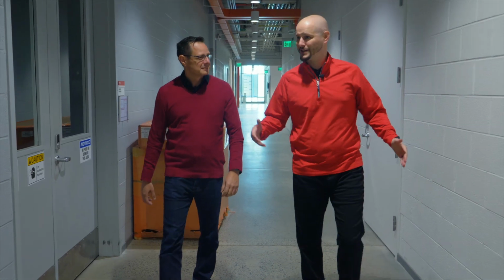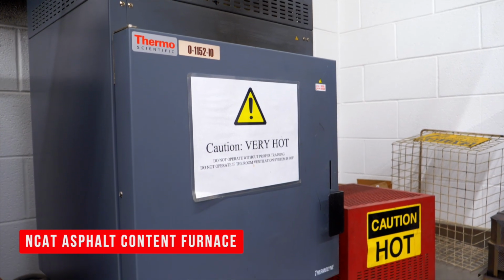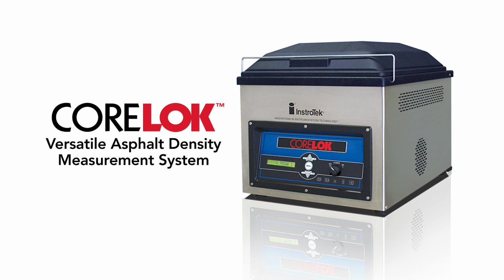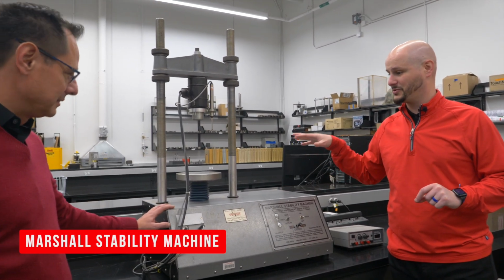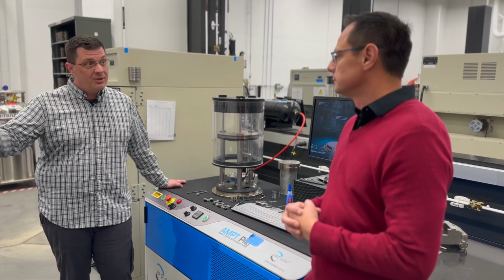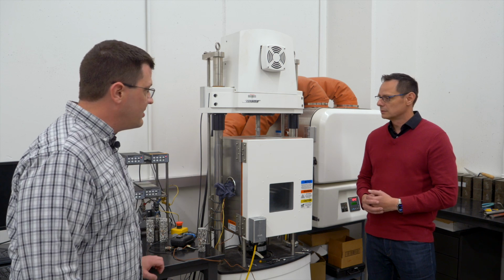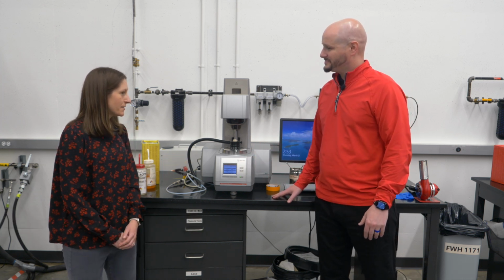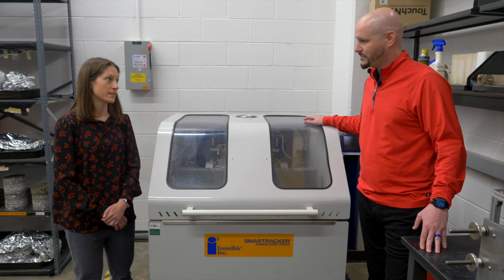The Hot Mix Visits The NC State Civil Engineering Lab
In this episode, Maurice and Anthony leave the studio and head over to NC State University to visit their Civil Engineering Lab! We'll get to see their labs and equipment, as well as meet a few key people in the civil engineering department.

TIMECODES:

0:00 Intro
0:52 Inside the Civil Engineering Lab
1:07 Visiting "The Hot Room"
3:26 In the main civil engineering room
5:12 Interview with Shane Underwood
8:19 Interview with Cassie Casteraina
10:19 Leaving the lab

Keep it hot. Keep it real. Keep it REAL HOT. 🔥